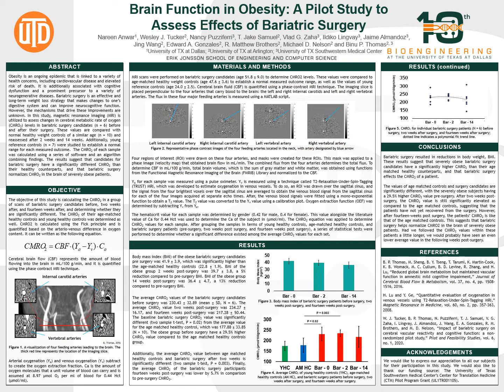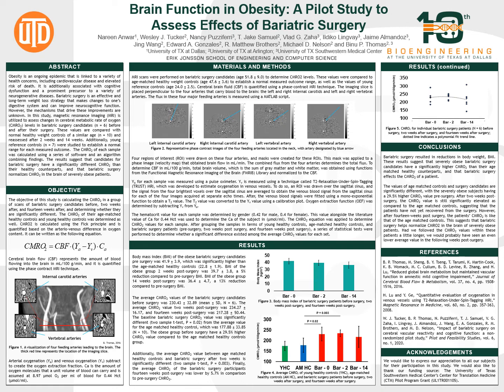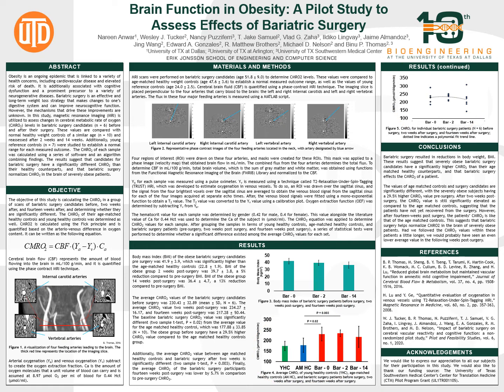Poster Competition Submission: Nareen Anwar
Submission: Nareen Anwar

Poster: Brain Function in Obesity: A Pilot Study to Assess Effects of Bariatric Surgery

Faculty PI: Dr. Anke Henning

5th Annual BMEN Undergraduate Poster Competition